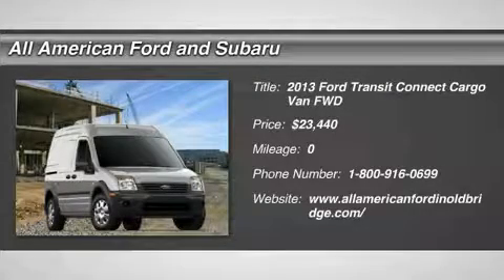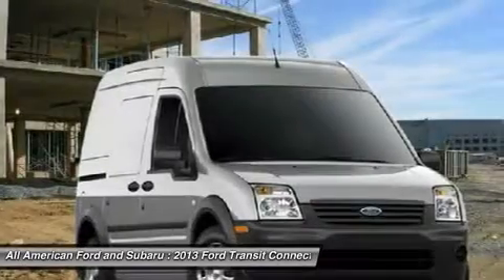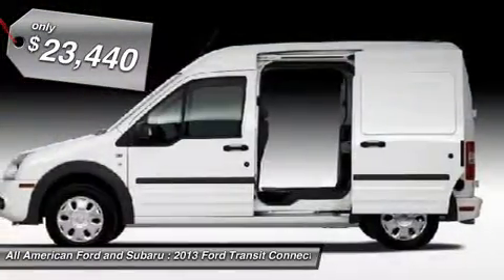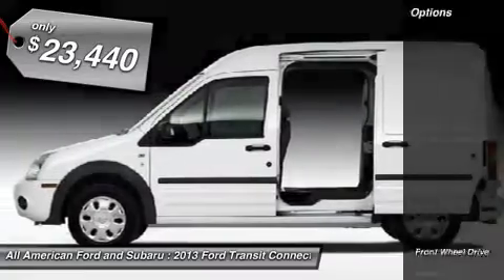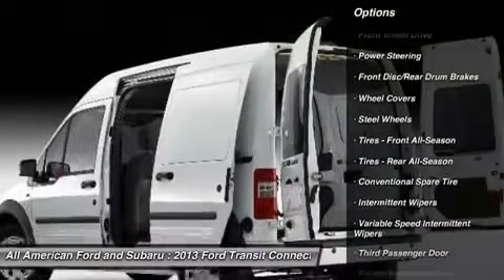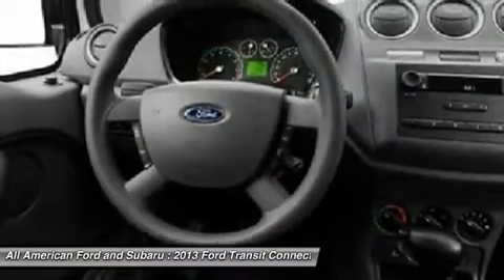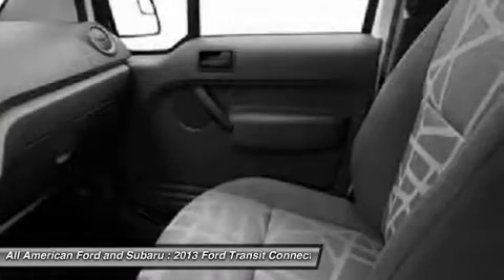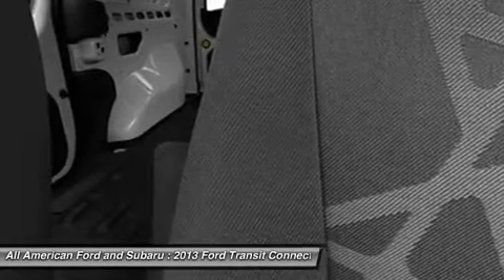2013 FORD TRANSIT CONNECT Hazlet, NJ IP-173327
2013 FORD TRANSIT CONNECT Hazlet, NJ
Stock# IP-173327